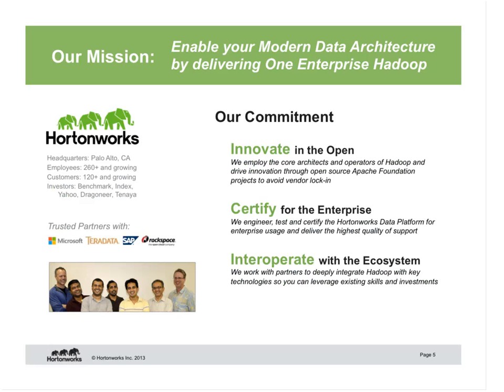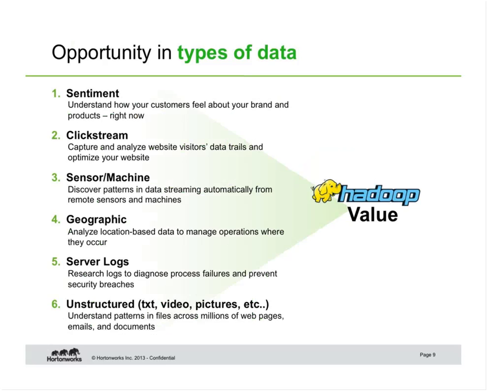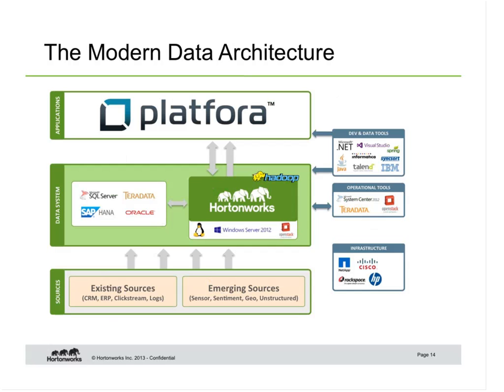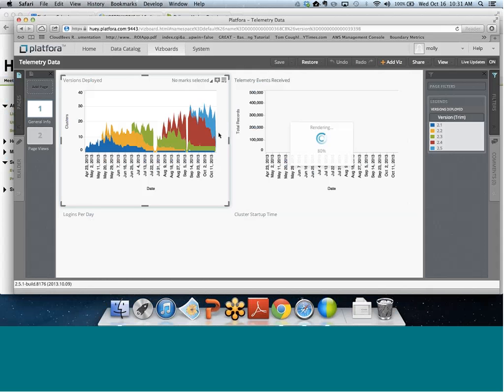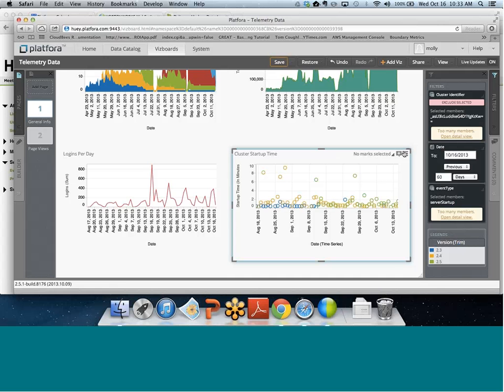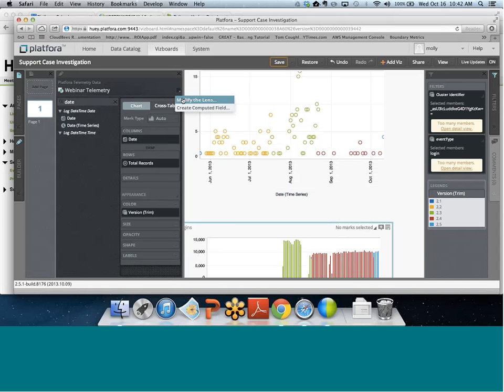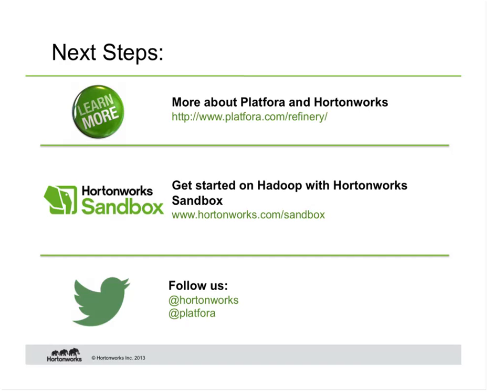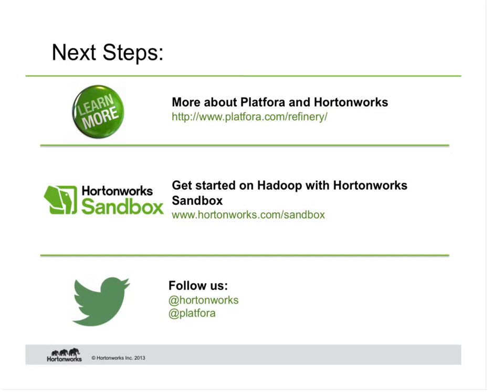Modern Data Architecture for Analyzing Telemetry Data with Hortonworks and Platfora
When you're analyzing big data, are you also analyzing your data? Are you even collecting telemetry data to understand how customers are using your product and where they may be having issues?

Join Platfora and Hortonworks to:

- Discuss how Apache Hadoop and Big Data Analytics are driving the Modern Data Architecture.

- Learn how Enterprises are using Platfora and Hadoop to improve their customers' experience using telemetry data.

- Obtain best practices to get started today.